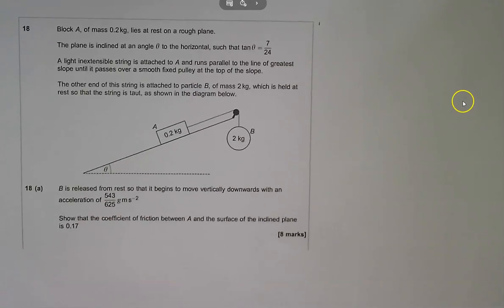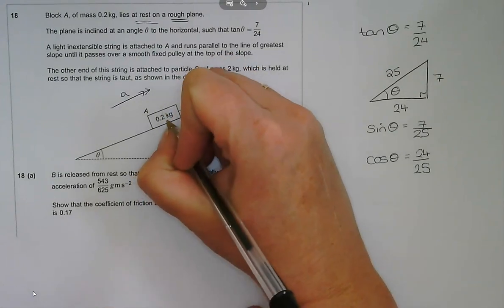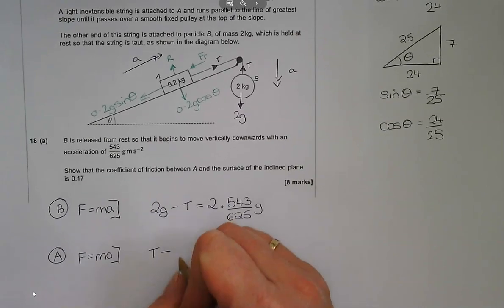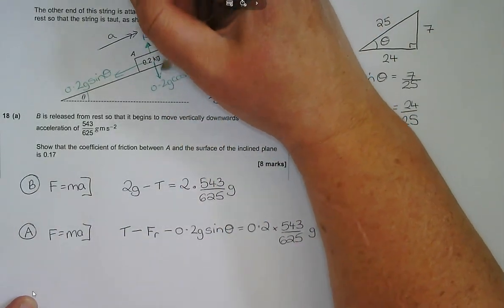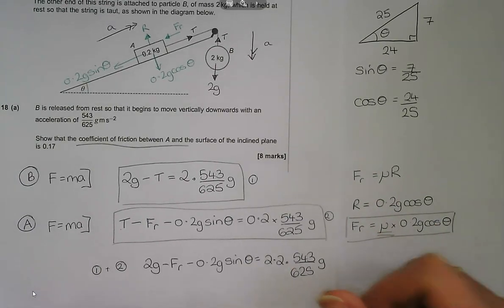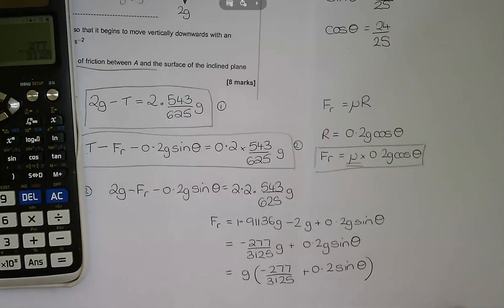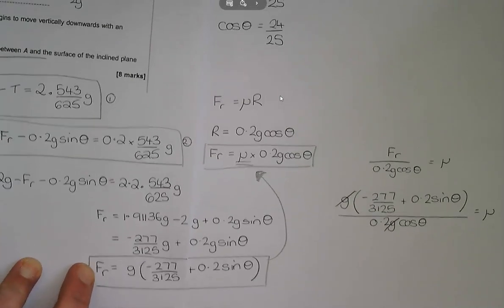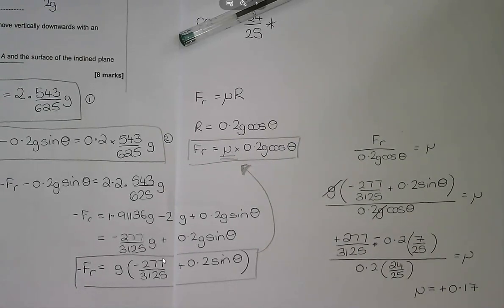June 2020 Paper Q8 Friction on an inclined plane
June 2020 Paper Q8 Friction on an inclined plane. Show 0.17 is co-efficient of friction